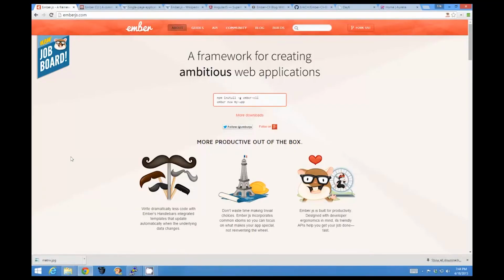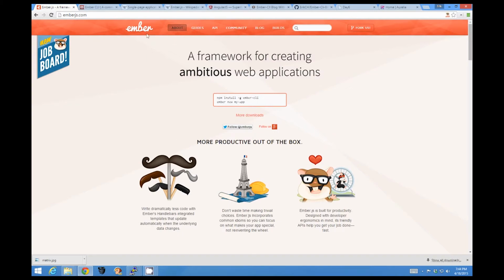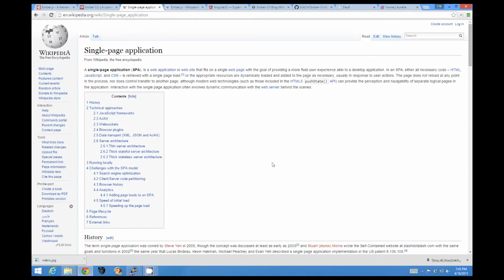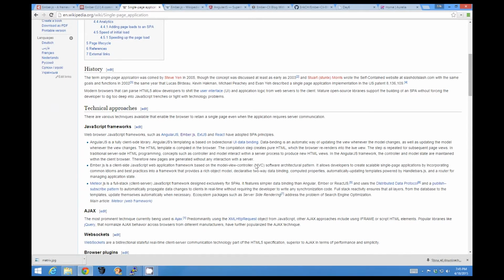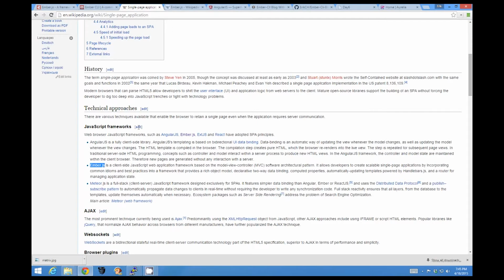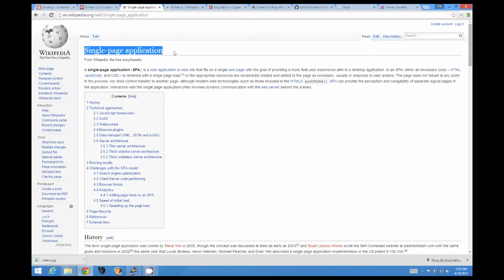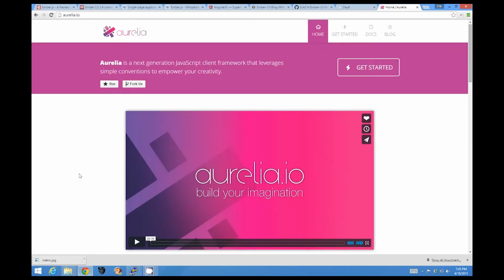Check Out Program With Erik!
Thanks for checking out my channel and website! I write programming tutorials.

Thanks to the Reno Collective for letting me use their site.